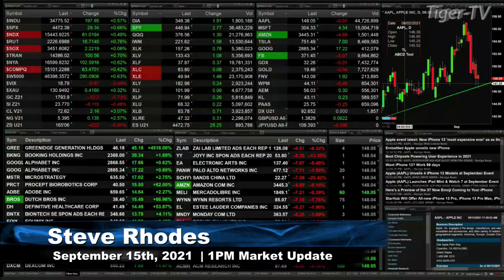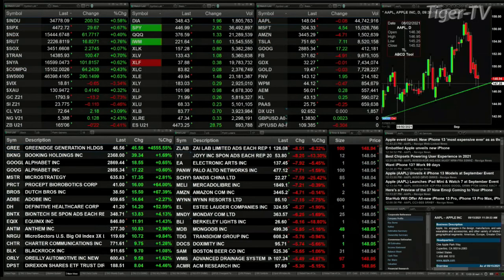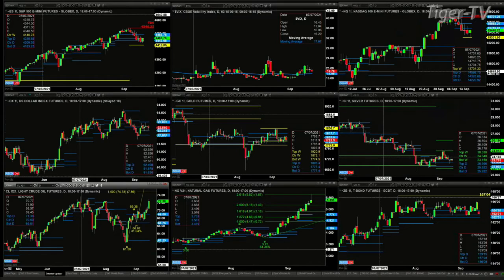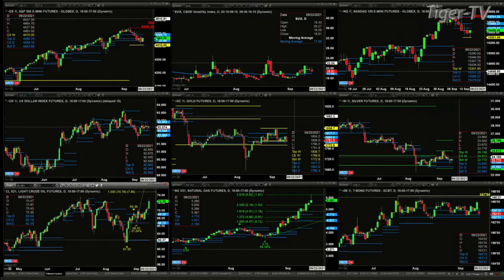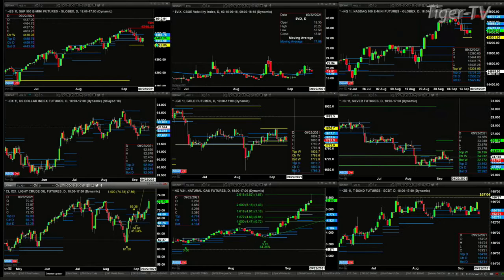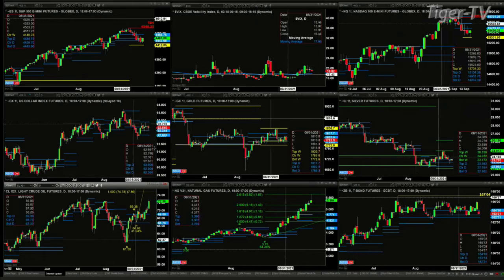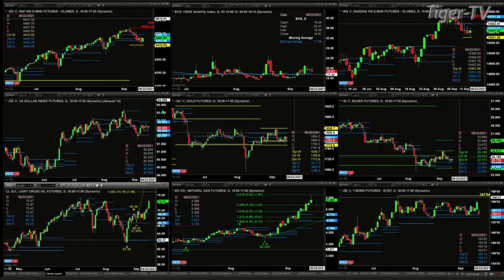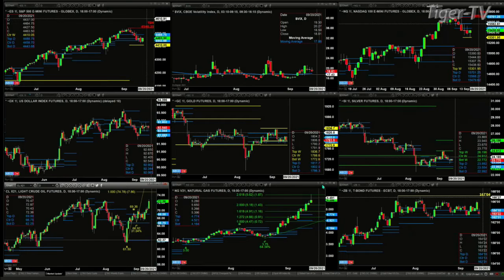September 15th, 1PM Market Update on TFNN - Educating Investors